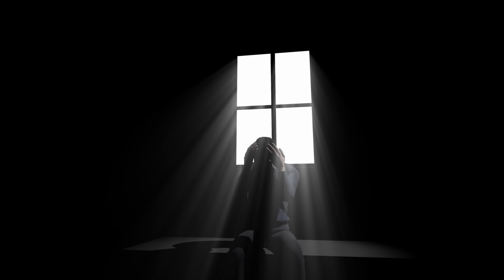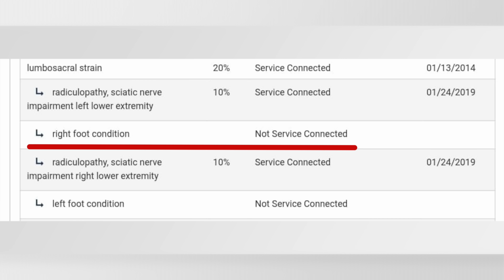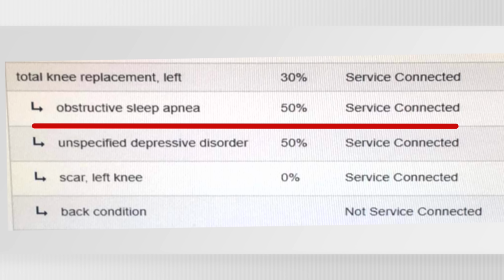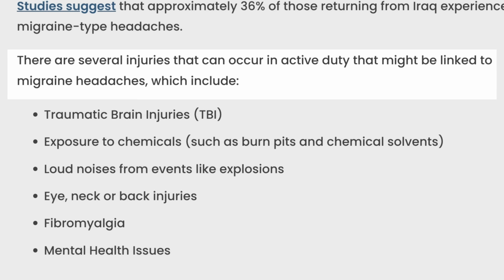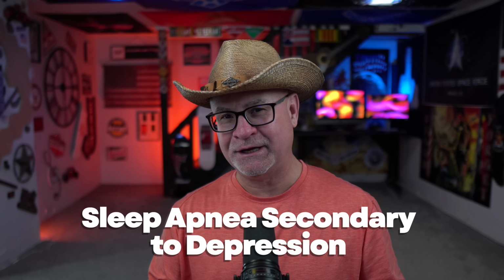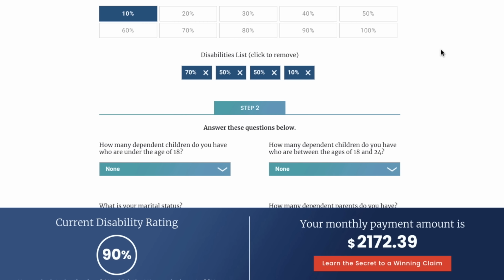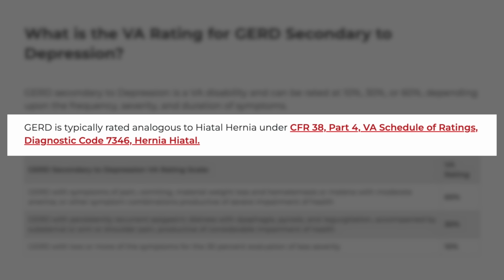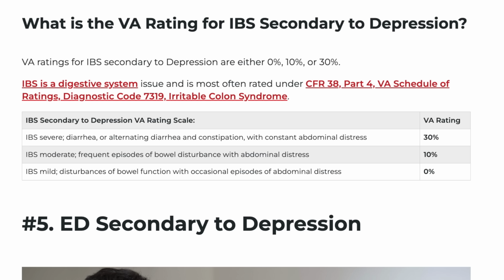VA Disability Rating for Depression: What Are My Chances of getting paid MORE MONEY?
In order to qualify for a VA disability rating for depression, the veteran must have a diagnosis of major depressive disorder or persistent depressive disorder as verified by an authorized medical professional. The veteran must also show that the symptoms of their condition have lasted at least two weeks in duration and interfere with daily activities such as work or socializing. If they meet these criteria, they will be approved on a case-by-case basis by the Veterans Benefits Administration.

00:00 Introduction to Veterans Benefits For Depression
00:31 Can you claim depression secondary to tinnitus?
1:17 Veterans benefits for depression secondary to back pain
2:47 VA compensation for depression secondary to knee pain
5:01 What is the link between sleep apnea and depression?
7:54 VA rating for depression secondary to irritable bowel syndrome

🚩BVA decision where IBS was service connected on a secondary service connection basis